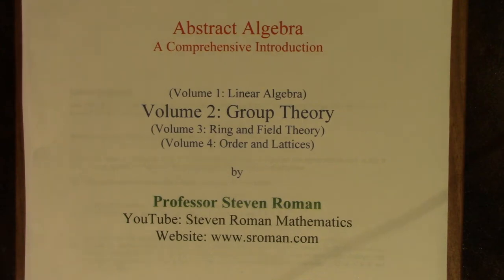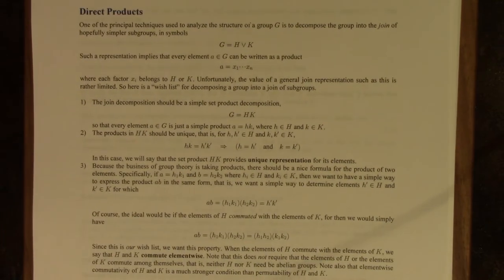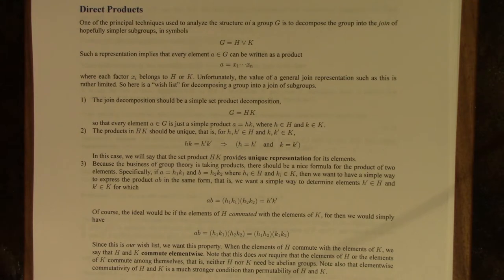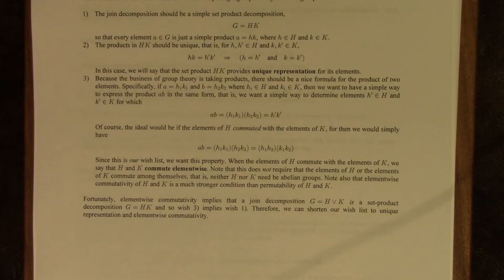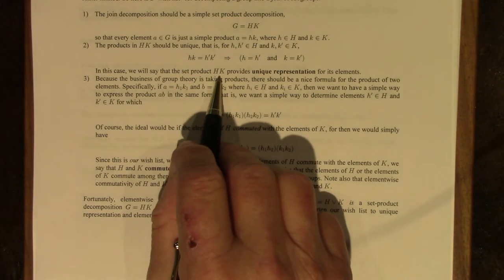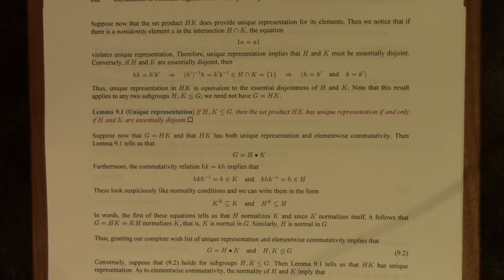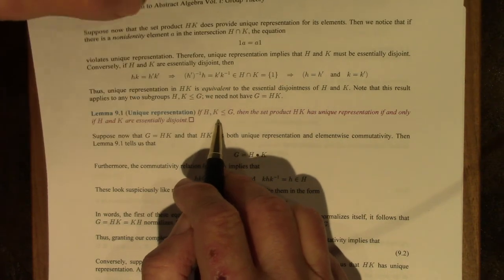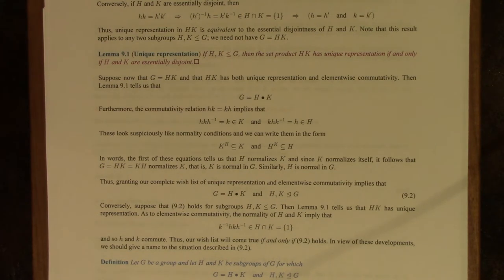Group Theory: 26 Direct Products I, Cancellation